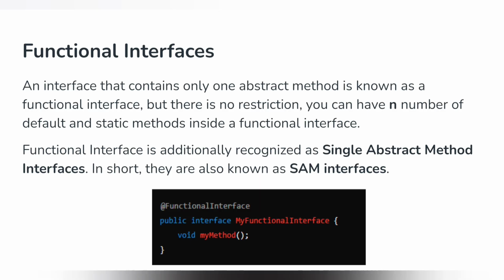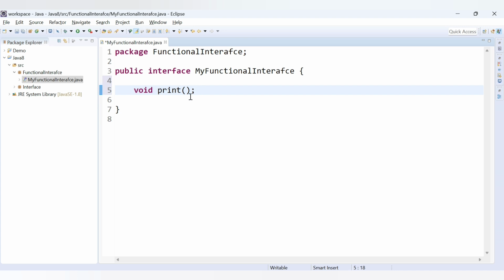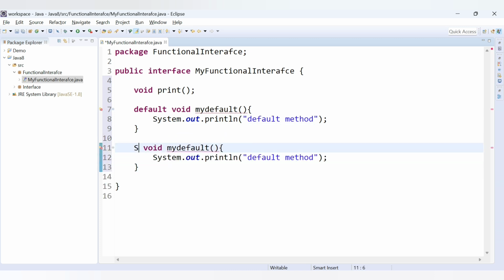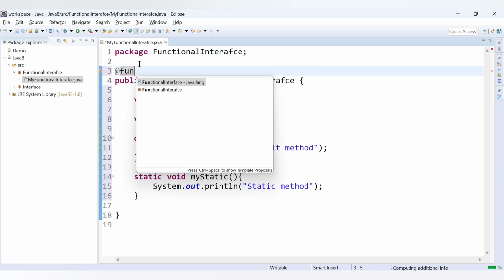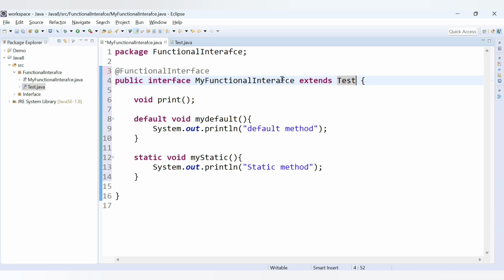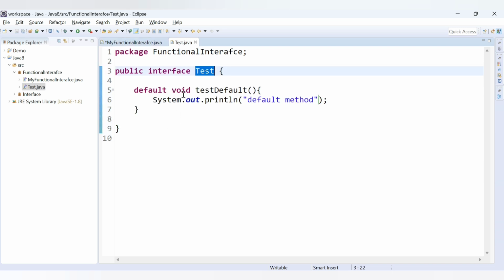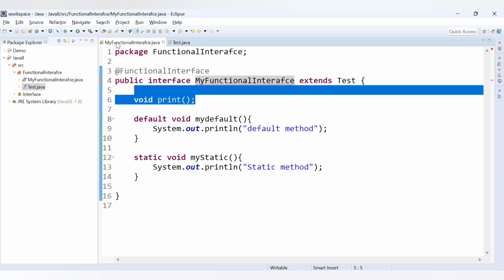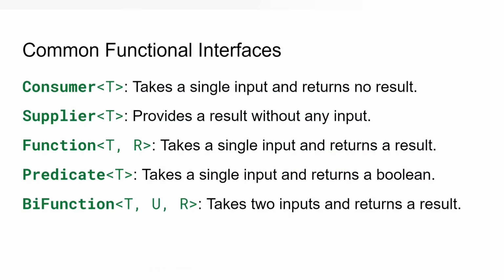Custom Functional Interface In Java 8 | SAM Interface | Java 8 Tutorial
Welcome back to Code Crush Coding! In today’s video, we’re diving into how you can create your own custom functional interface in Java 8. Functional interfaces are at the heart of lambda expressions, allowing you to write clean and efficient code. By creating a custom functional interface, you’ll be able to design code that’s flexible, reusable, and compatible with Java’s functional programming features.

In This Video, We’ll Cover:
- What is a Functional Interface? A quick recap of functional interfaces and the `@FunctionalInterface` annotation.

- Creating a Custom Functional Interface: Step-by-step guide on defining a functional interface and using it with lambdas.

- Practical Example: A real-world example to show how custom functional interfaces simplify complex operations.

Your Queries -
What is SAM interface in Java 8
Can functional interface extends other interface